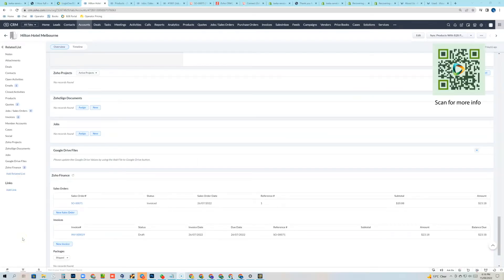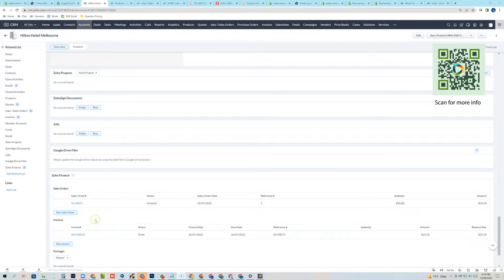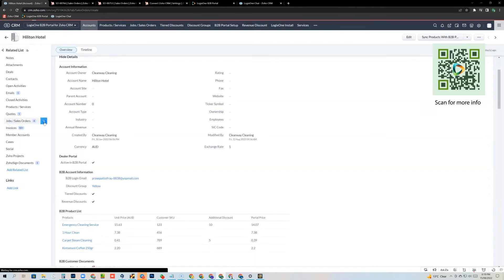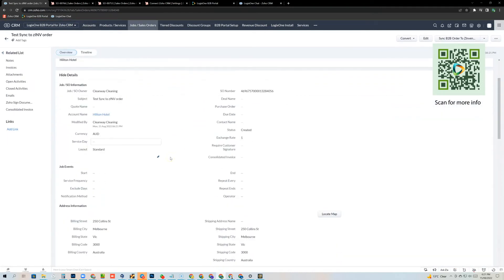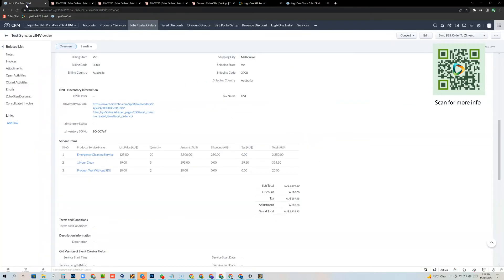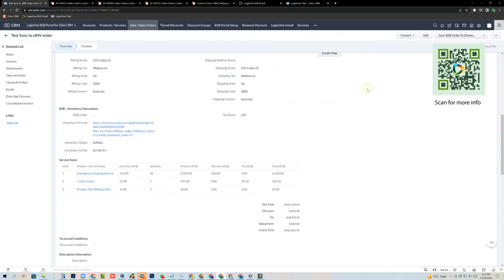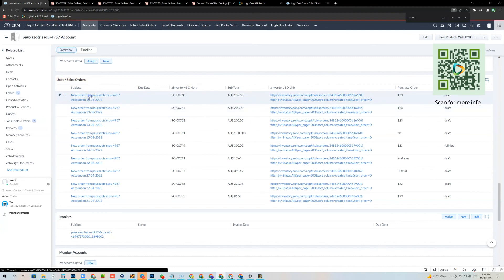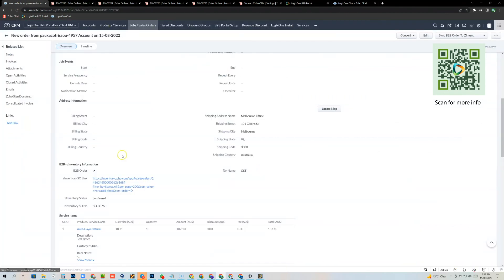Sync Zoho CRM Sales Orders to Zoho Inventory / Zoho Books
Synchronising orders between Zoho CRM and Zoho finance is a great way to keep your business organised and efficient. By having all of your sales data in one place, you can make better decisions about your stock levels and budgeting.

Zoho CRM is great for sending quotes and receiving sales orders from customers. Zoho Inventory is excellent for processing orders and handling the inventory side of your business but the 2 don’t work that well together. If you’re using both tools, you’ll need to manually synchronise the data between them. This can be a time-consuming process, and it’s easy to make mistakes.

The best way to avoid this is to use our Sync to Zoho Finance app. This app synchronises orders between Zoho CRM and Zoho Inventory, so you can keep track of your stock levels and budget without any hassle.

Your sales teams using Zoho CRM can now create sales orders and have them automatically created in Zoho Inventory without having access to the inventory management system. By synchronising orders between Zoho CRM and Zoho finance, you are ensuring that all of the items in the order are synchronized correctly as well as pricing. This avoids any incorrect invoices or deliveries upon dispatch.